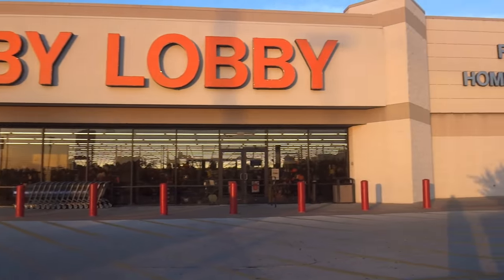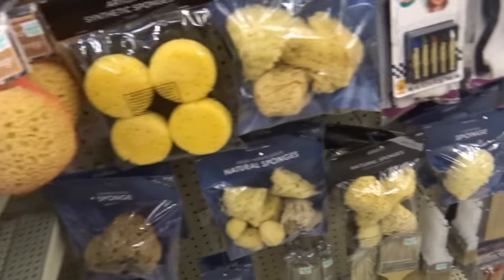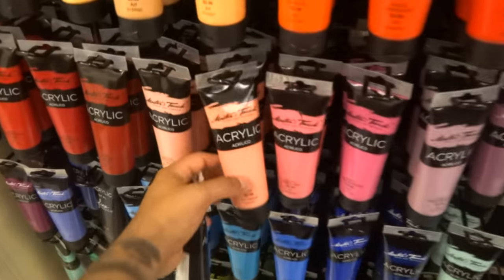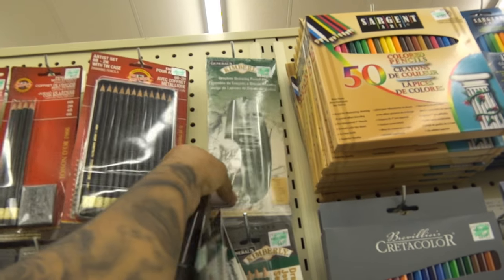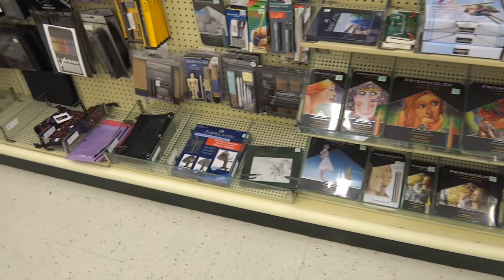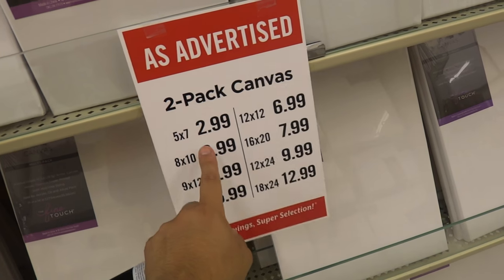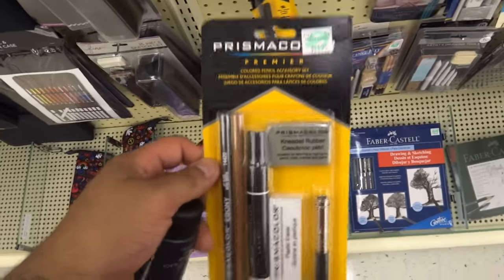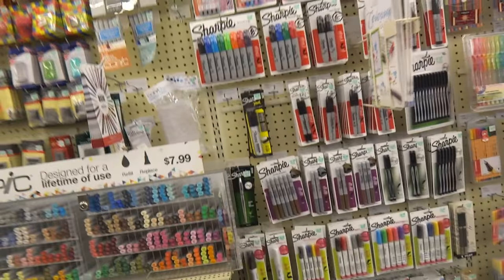Shopping For Art Supplies At Hobby Lobby For Under $50!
In this video I go shopping for art supplies for under $50 at Hobby Lobby. I check out the painting section and the drawing section. I discuss my recommendations and go over what you can buy for under the budget of $50. If you can spend a little bit more on having quality products I would suggest doing that. But in the end you can cut corners in almost anything and honestly all you need to buy is a pack if you don't have anything and just want to get started.